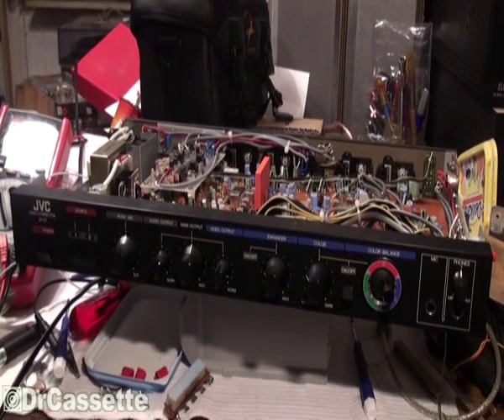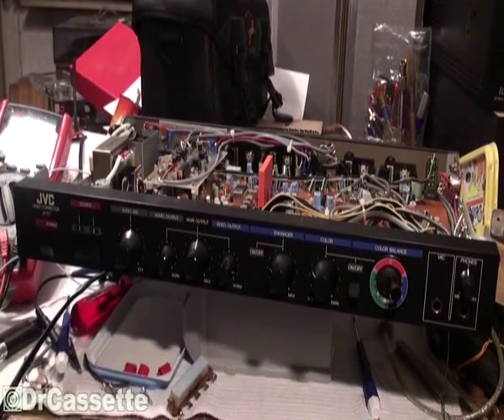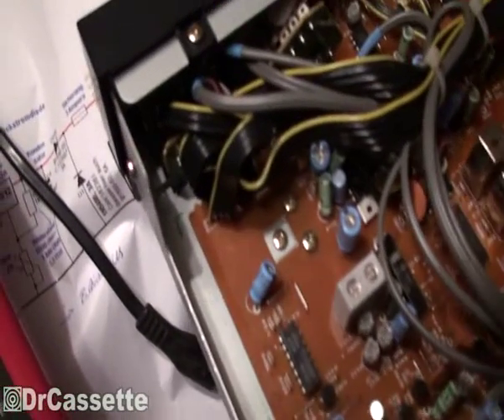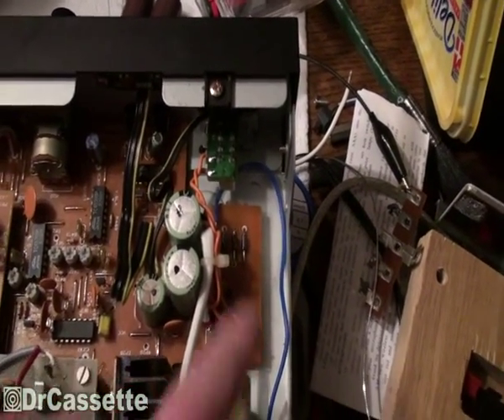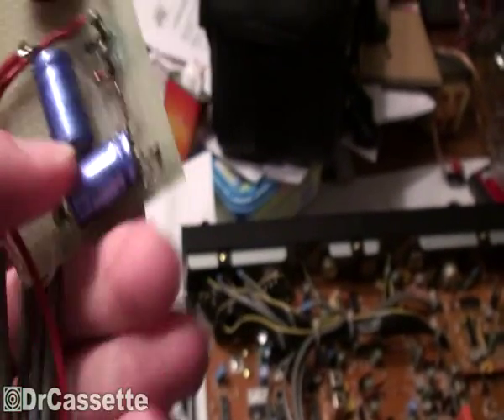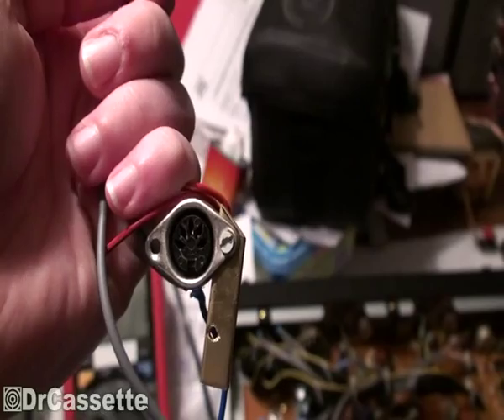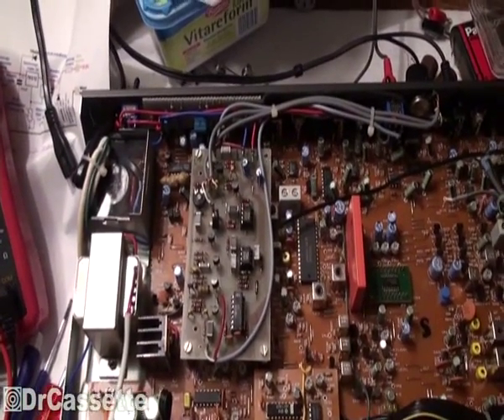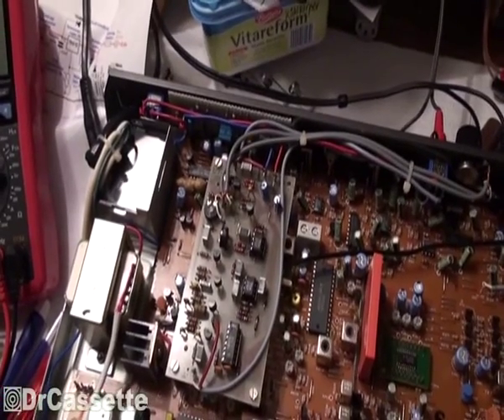DrCassette's Workshop - JVC JX-C7 video corrector mods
[DrCassette's Workshop] Let's find out what all those modifications are doing...